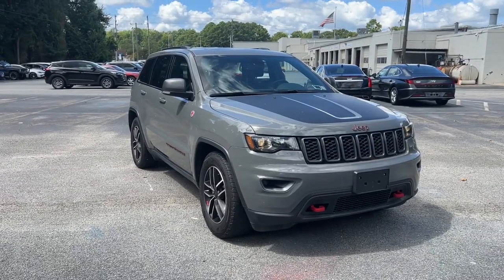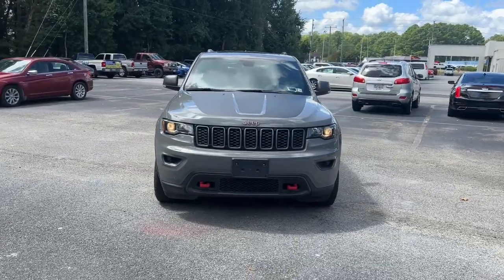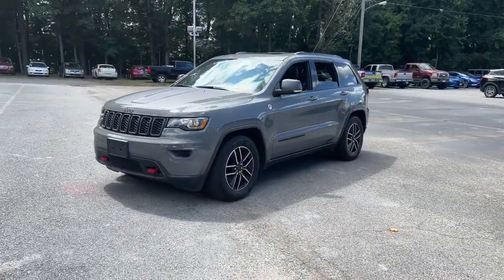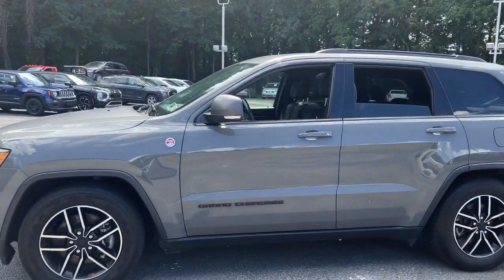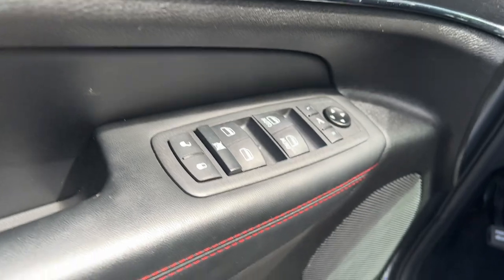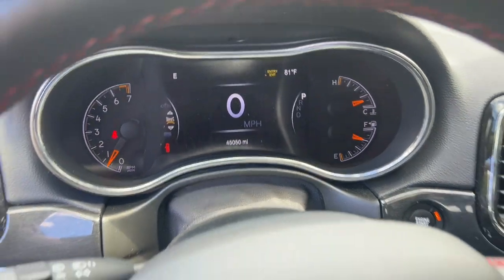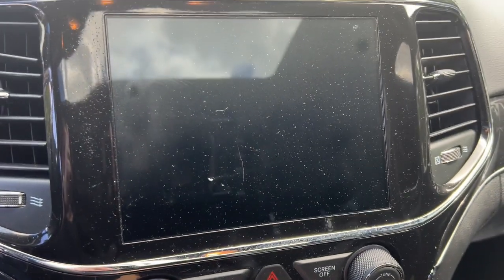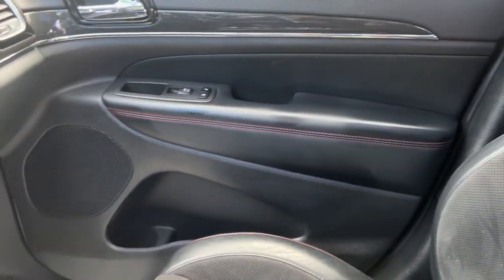2021 Jeep Grand_Cherokee Suffolk, Chesapeake, Portsmouth, Norfolk, Virginia Beach, VA 56254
Sting-Gray Clearcoat Used 2021 Jeep Grand_Cherokee Trailhawk available in Suffolk, Virginia at Mike Duman Mitsubishi. Servicing the Chesapeake, Portsmouth, Norfolk, Virginia Beach, VA area.

Online Pre-Approval Application Available. 4WD. 2021 Jeep Grand Cherokee Trailhawk Sting-Gray Clearcoat 4WD 8-Speed AutomaticbrbrRecent Arrival!brbrMike Duman Auto Superstore is a full service dealership offering new Mitsubishis and one of the largest inventories of late model low mileage pre-owned vehicles on the East coast. Our buyers take great pride in acquiring quality vehicles that can be offered for below market prices. Most vehicles are still protected by the balance of a manufacturers warranty and are eligible for extended warranty coverage. All vehicles are inspected pass a certification process and are reconditioned before being offered for sale. Mike Duman Auto has been satisfying automotive needs since 1980 and was recognized as the Virginia Independent Quality Dealer of the Year. Check out our reviews and see for yourself why When others cant. the Du-Man can!